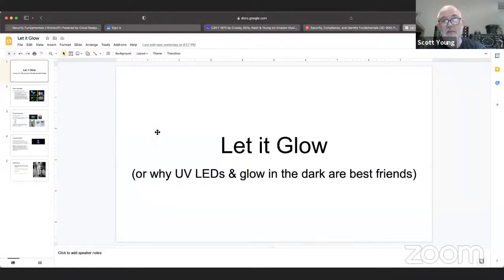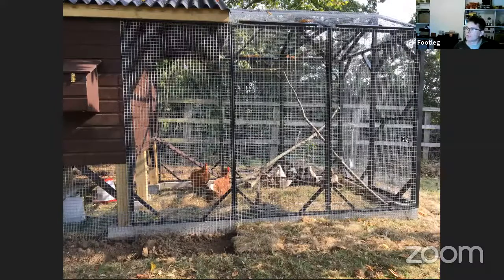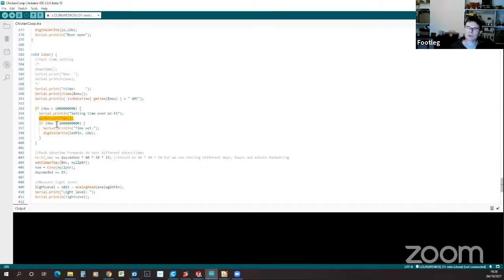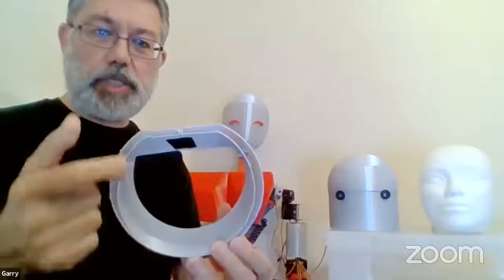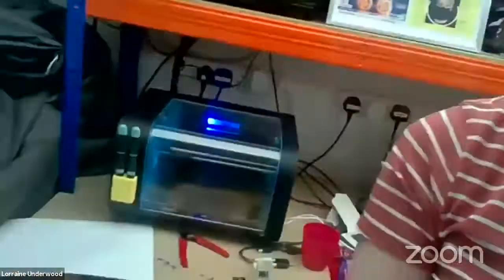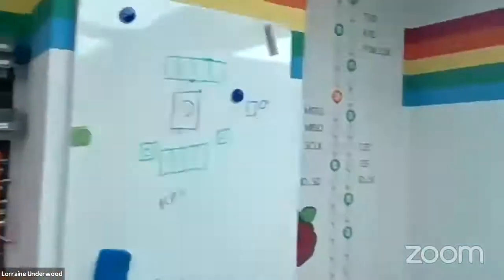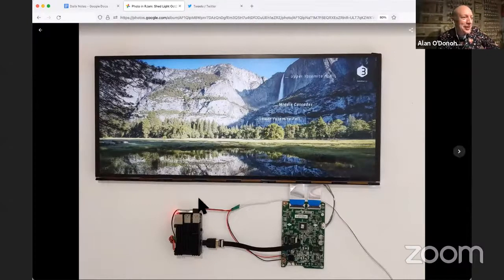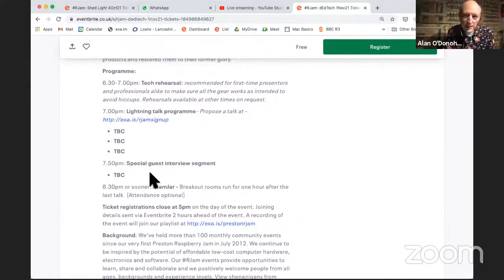RJam: Shed Light 4Oct21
Theme: Shed Light
Programme:
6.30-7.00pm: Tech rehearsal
7.00pm: Introduction and welcome.
7.05pm: Let it Glow - Scott (@thebotmakes)
7.15pm: Automated Chicken Shed - Paul (@drfootleg)
7.25pm: Light Bubs (sic) - Garry
7.50pm: Save the World with Code - Guest interview
We'll meet and chat with our very special guest, Lorraine Underwood (@LMcUnderwood) - maker, author, senior teaching assistant, PhD student extraordinaire. Check out Lorraine's Stairlights project
8.30pm or sooner: RJamJar - Breakout rooms run for one hour after the last talk. (Attendance optional)
Host: Alan O'Donohoe(@teknoteacher) - Specialist Leader in Education, ExaFoundation. Lancashire, England.